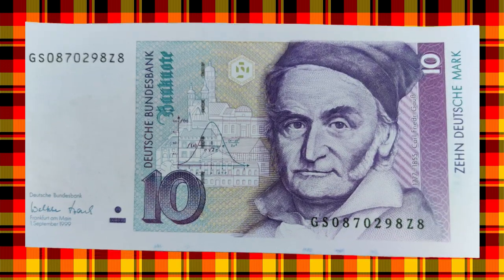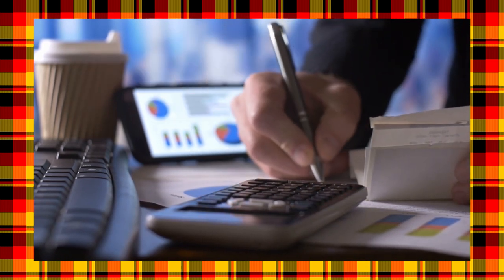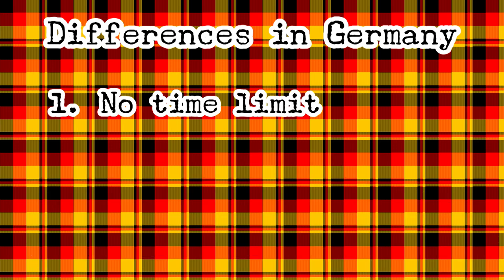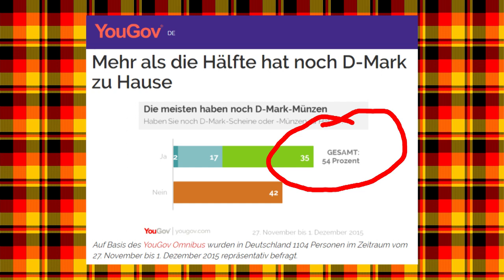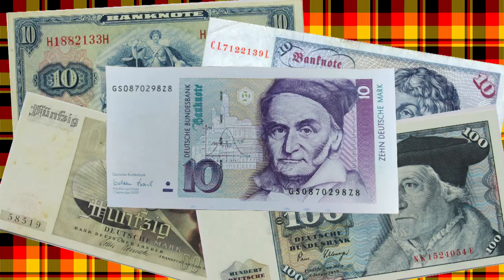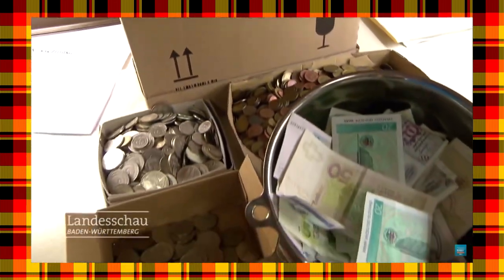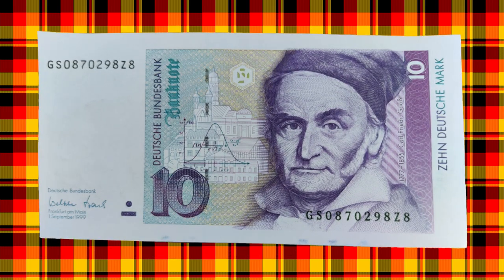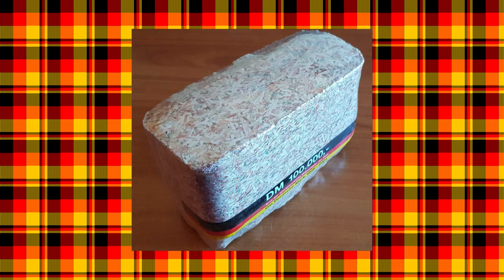Germany's GHOST CURRENCY | The Deutsche Mark LIVES!!!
Nearly 20 years since it supposedly was withdrawn, there are over 12 billion Deutsche Marks still in circulation, and hundreds of retailers across Germany who are happy to accept them as payment. How is this possible? Are the German people simply refusing to give the D-Mark up?